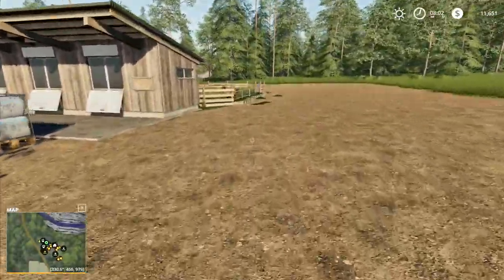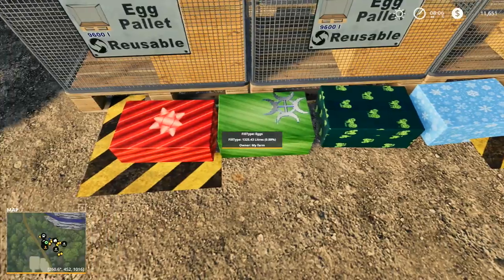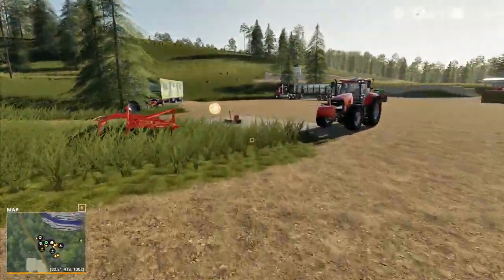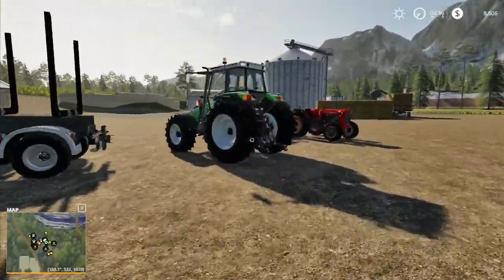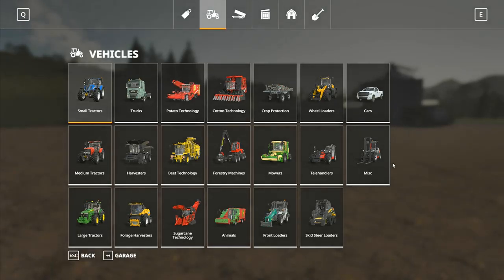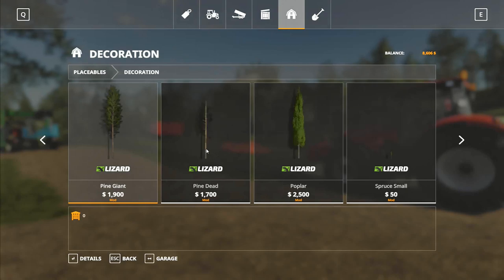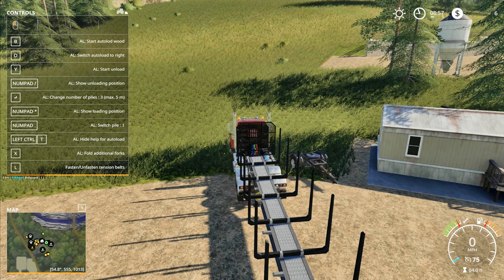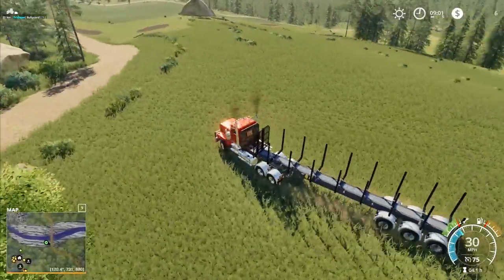Let's Play FS19, Boulder Canyon Super Hardcore #163: The Battered Scorpion!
After getting some much needed work done on the Scorpion and cleaning it off a little as well, we're selling a few loads of timber at the mill to cash in on all the hard work we've been doing up on the hill!

1. No leasing
2. No extra loan
3. 5x speed minimum at all times unless we're planting
4. No working past 8pm and before 7am
5. No missions/contracts
6. No mods that make landscaping easier/cheaper
7. Increased loan interest rates to add to the challenge
8. When using autoload we're increase timescale to 30x to simulate how long it would take to load